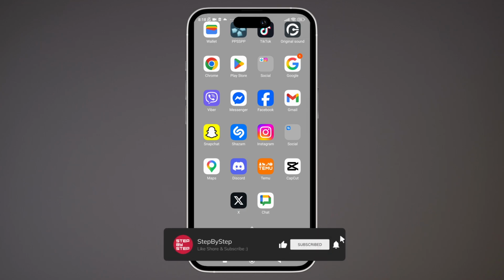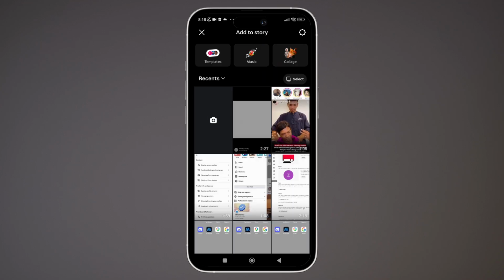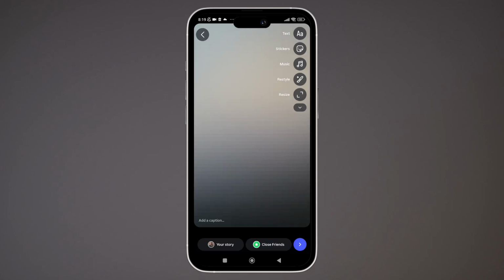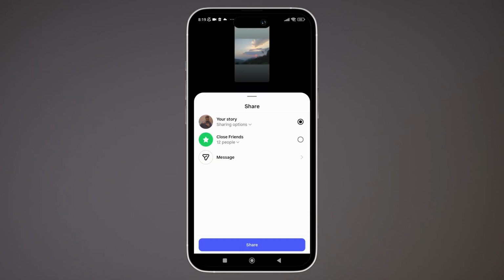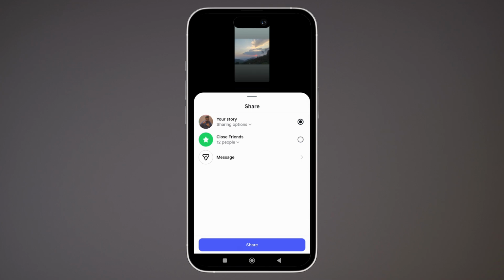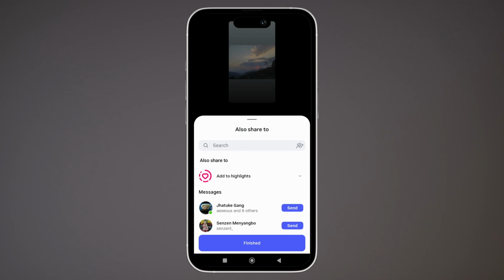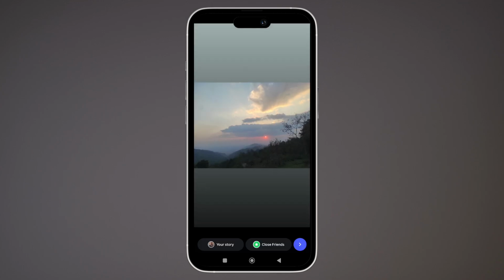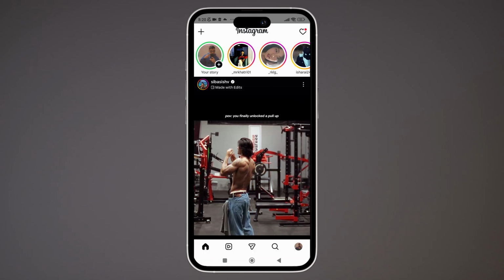How To Change Instagram Story From Close Friends To Everyone 2026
Want to share your Instagram Story with everyone instead of just your Close Friends list? 📸🌍 This step-by-step 2026 guide will show you exactly how to change your Instagram Story audience from Close Friends to Everyone, so your content reaches all of your followers.

What You’ll Learn in This Video:
✅ How to switch an Instagram Story from Close Friends to Everyone
✅ How Instagram Story audience settings work in 2026
✅ How to manage your Close Friends list
✅ Tips to make sure your stories are visible to the right audience

Whether you accidentally posted to Close Friends or simply want all your followers to see your story, this tutorial will walk you through the process quickly and easily.

📌 Chapters:
⏱ 0:00 - Introduction
⏱ 0:12 - How To Change Instagram Story From Close Friends To Everyone